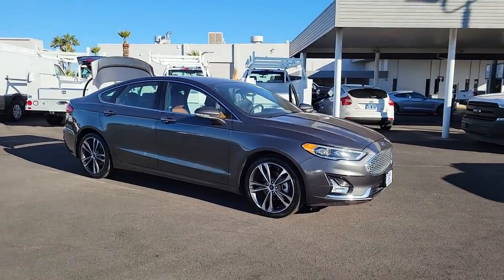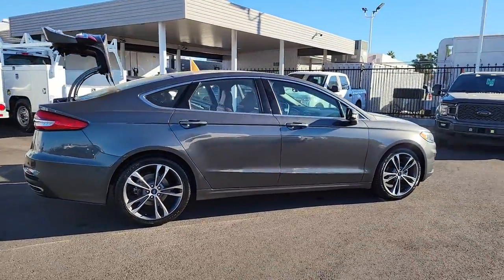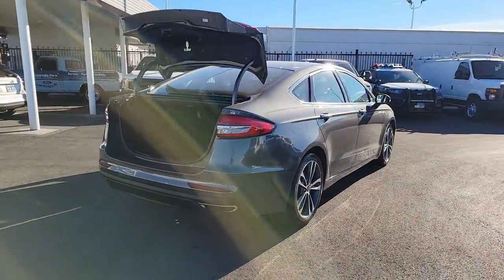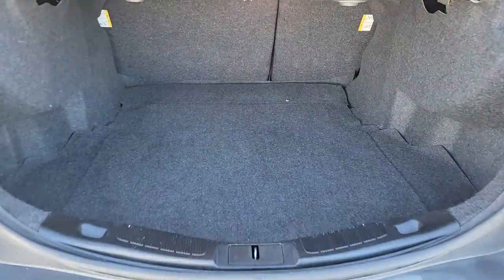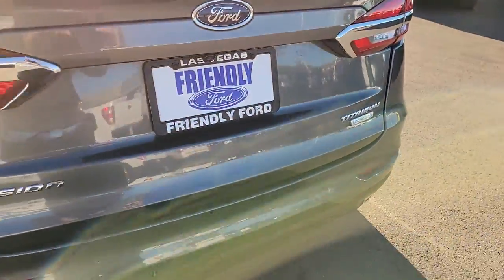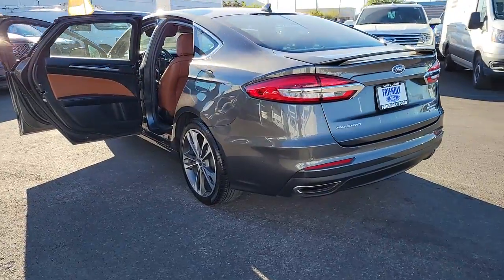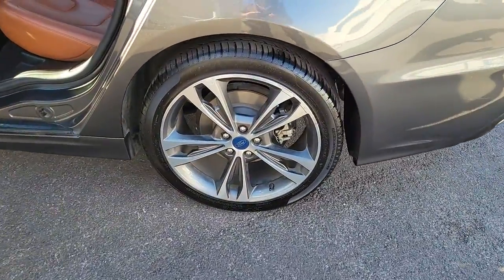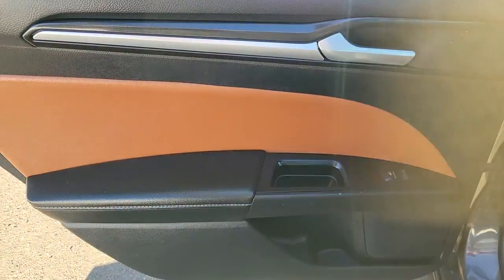Used 2020 Ford Fusion Titanium Las Vegas, Bullhead City, St. George, Havasu, Pahrump, NV P13008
Magnetic Metallic Used 2020 Ford Fusion Titanium  available in Las Vegas, Nevada at Friendly Ford. Servicing the Bullhead City, St. George, Havasu, Pahrump, NV area.

Friendly Ford
660 N Decatur Blvd

Recent Arrival! CARFAX One-Owner. Clean CARFAX. Certified. Magnetic Metallic Titanium FWD 6-Speed Automatic.brbrWelcome to Friendly Ford! Located in Las Vegas, NV, Friendly Ford is proud to be one of the premier dealerships in the area. 21/31 City/Highway MPGbrbrFord Gold Certified Details:brbr  * and 22,000 FordPass Rewards Points to use toward first two maintenance visitsbr  * Transferable Warrantybr  * 172 Point Inspectionbr  * Powertrain Limited Warranty: 84 Month/100,000 Mile (whichever comes first) from original in-service datebr  * Roadside Assistancebr  * Limited Warranty: 12 Month/12,000 Mile (whichever comes first) after new car warranty expires or from certified purchase datebr  * Warranty Deductible: $100br  * Vehicle History